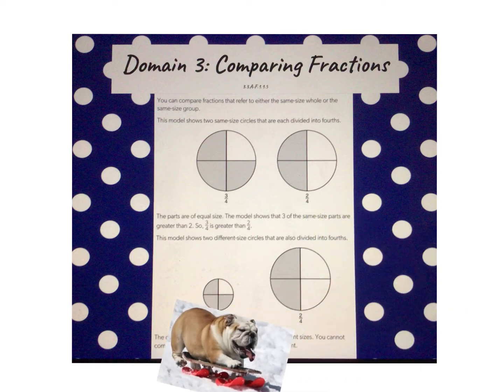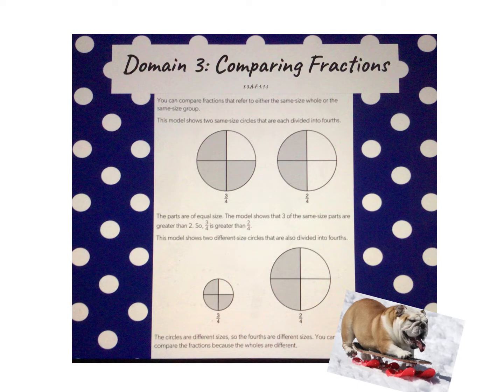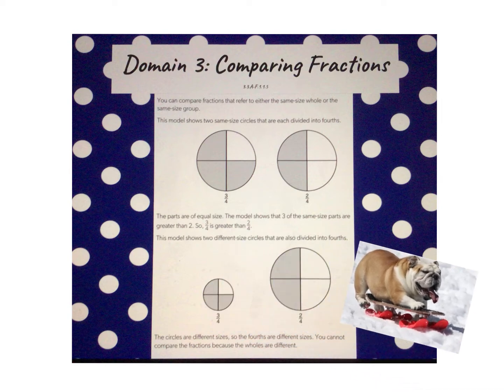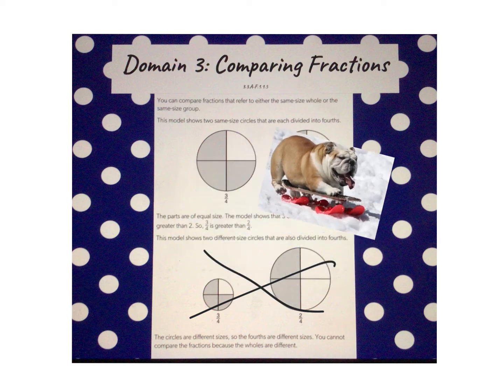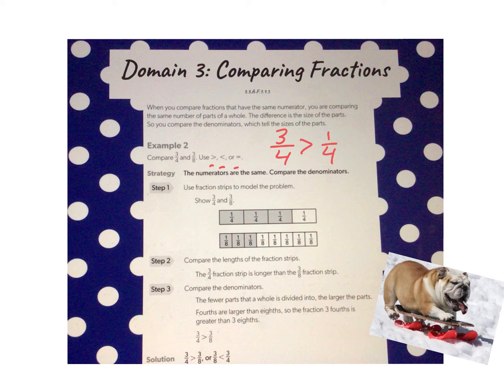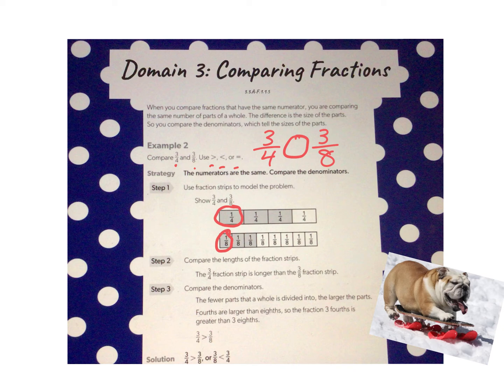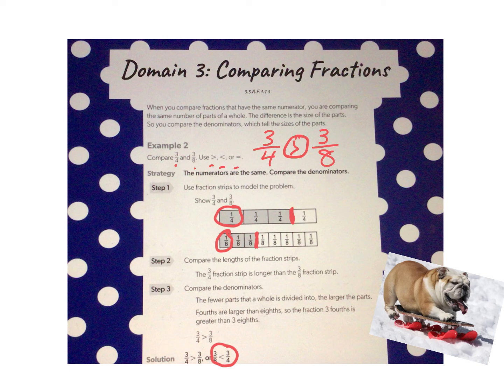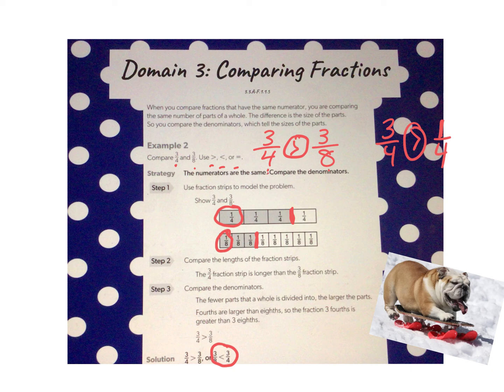Comparing Fractions ~ Day 2.mp4